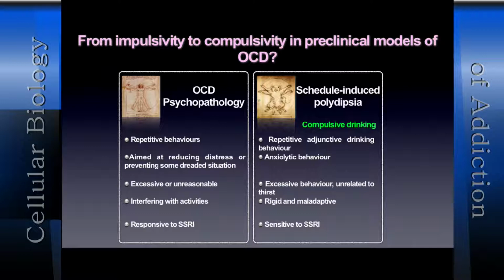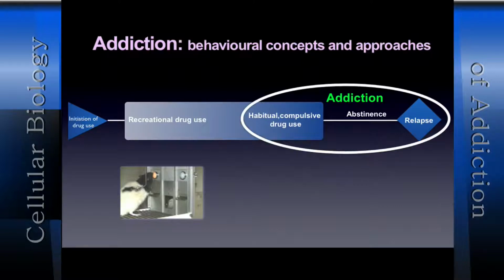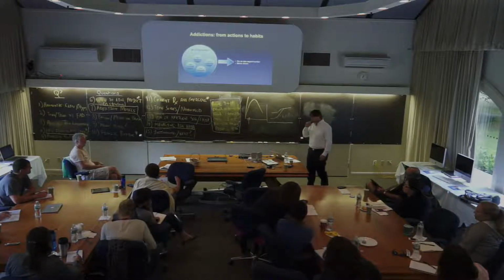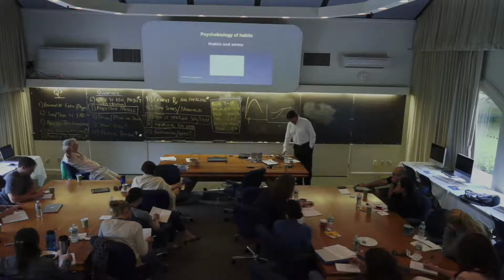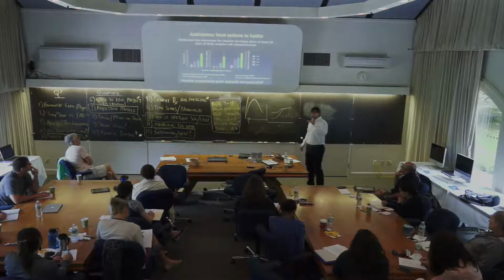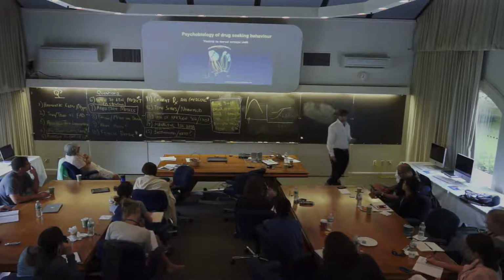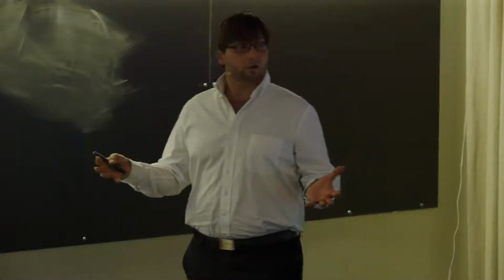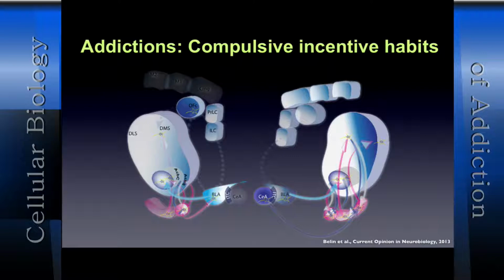David Belin, INSERM Part 1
"The psychobiology of incentive habits: relevance for the understanding of addictions" from the 2013 Cellular Biology of Addiction course 8/10/2013